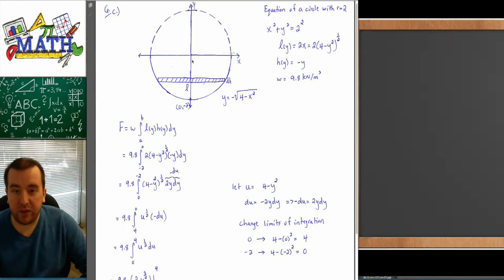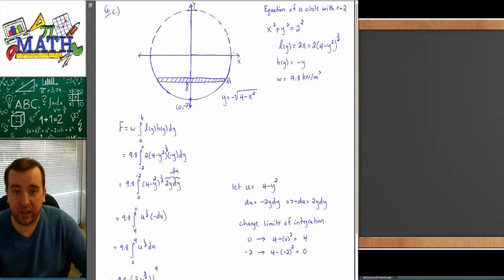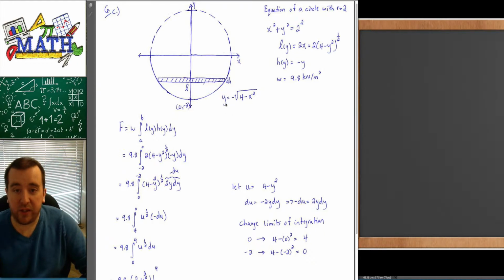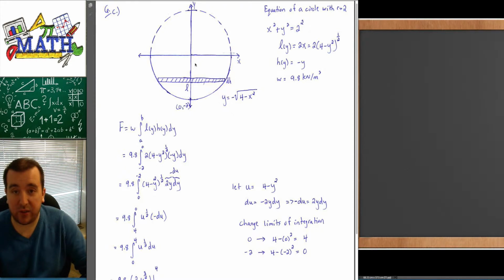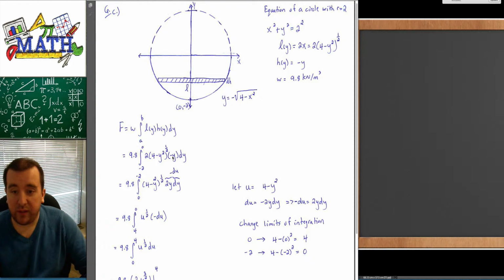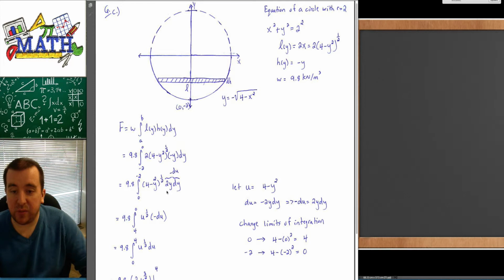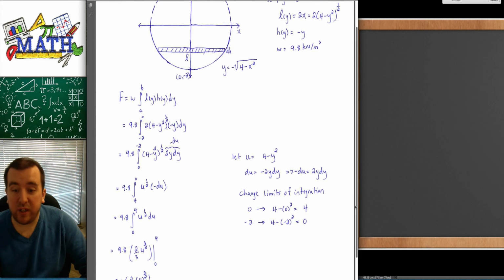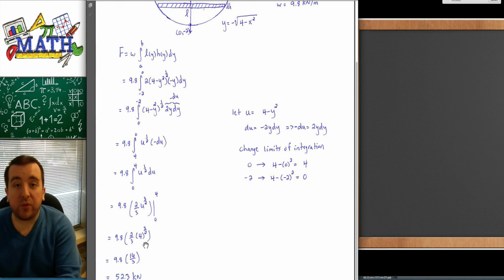Fluidpressure3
Calculating fluid pressure integrals